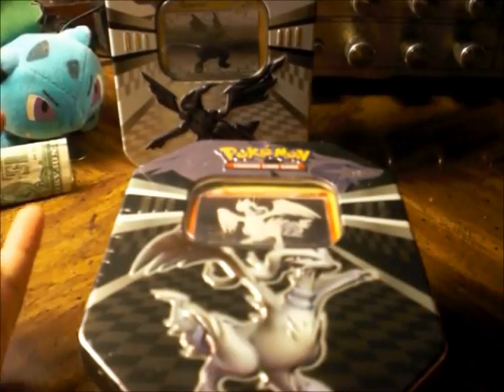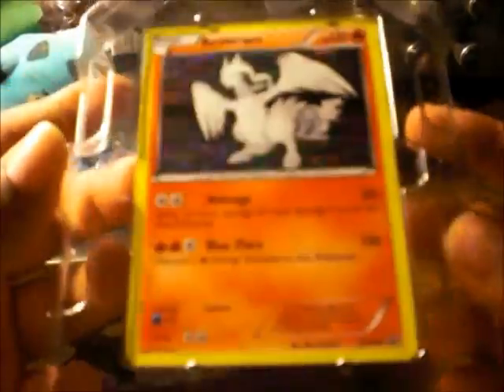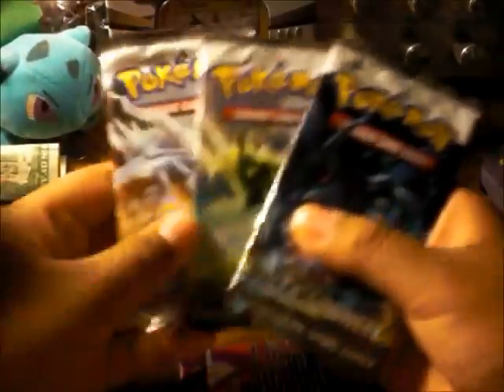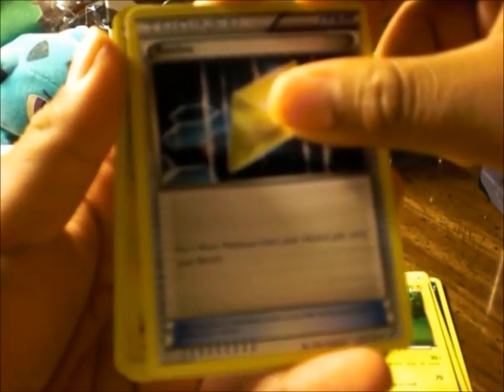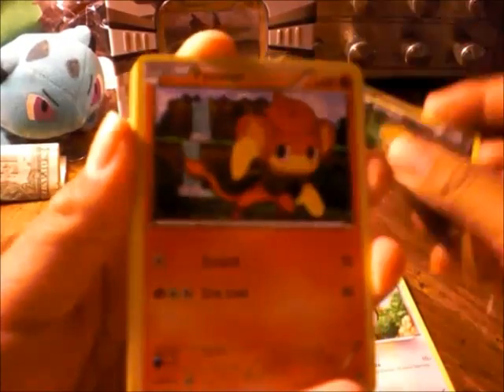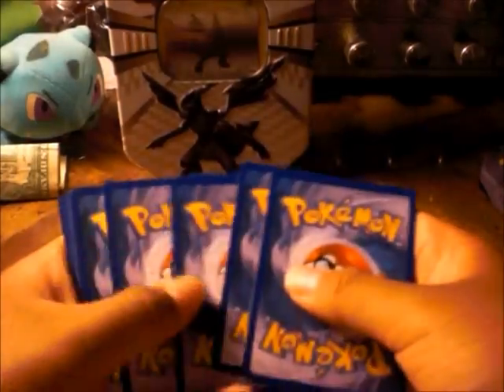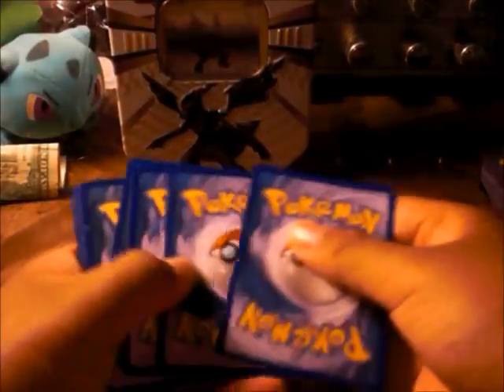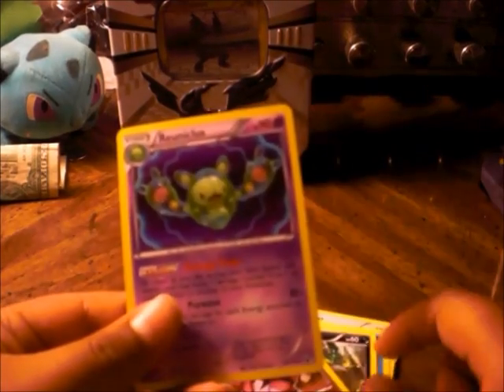Opening Black And White Reshiram Tin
Not verry good pulls but i did got two holo's so pretty much average pulls.
Make sure to say happy birthday to my brother